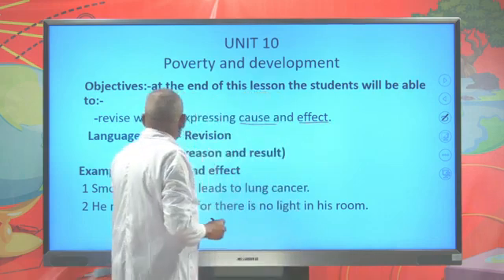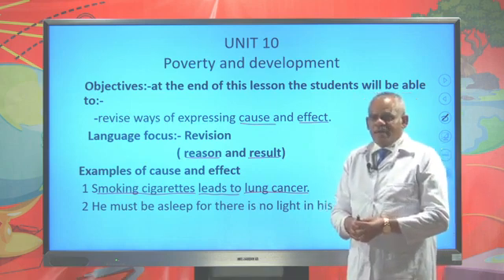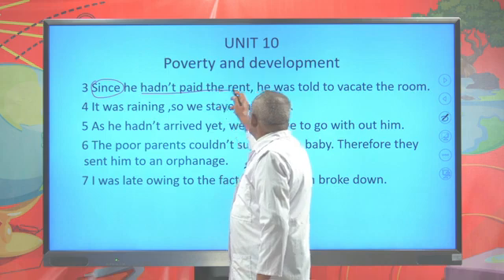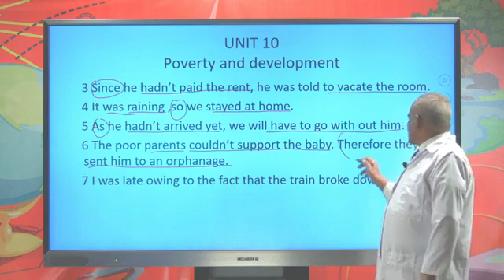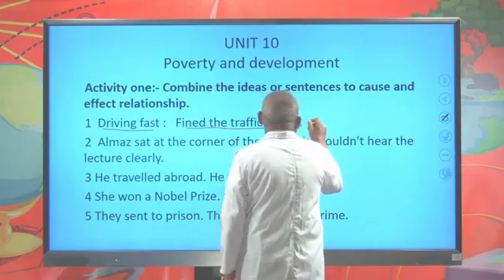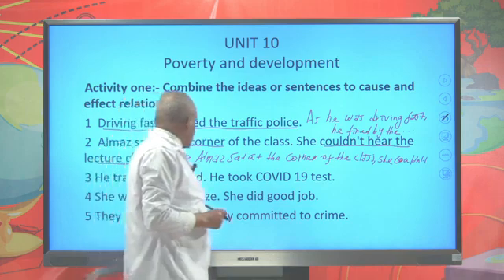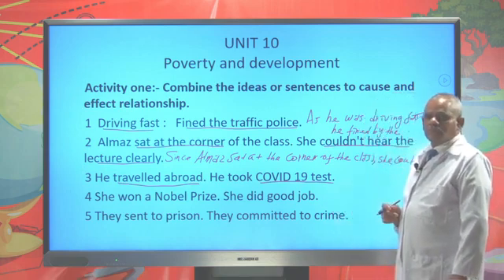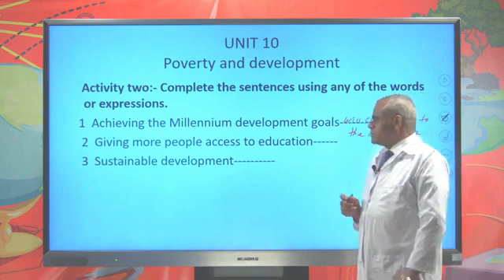English grade 12 unit 4